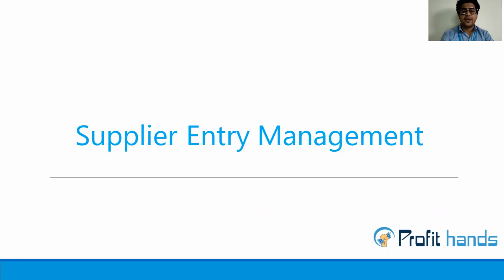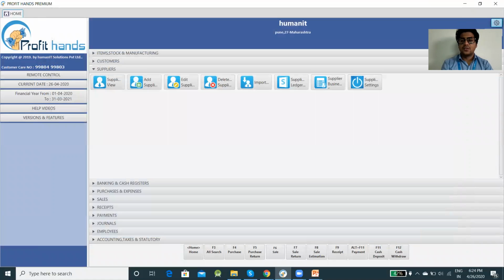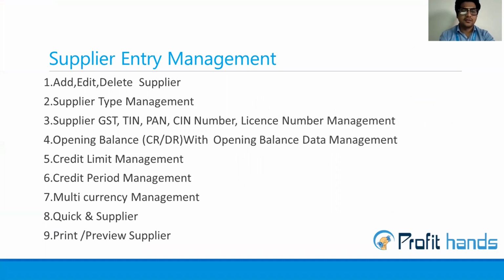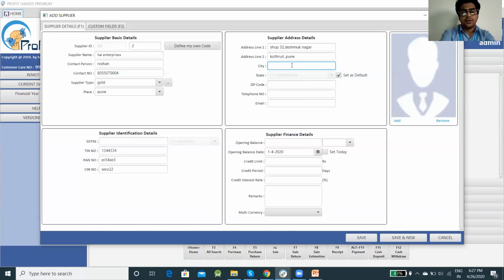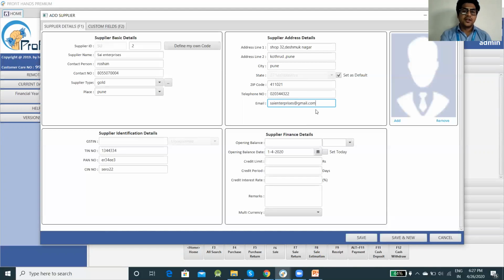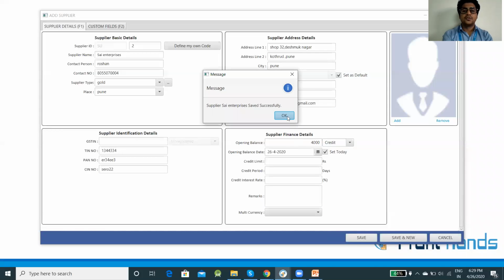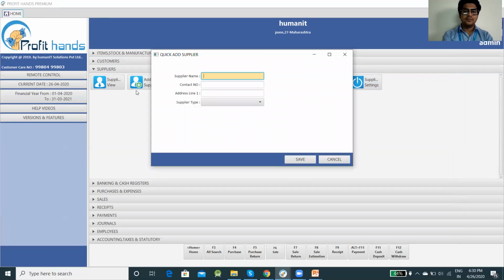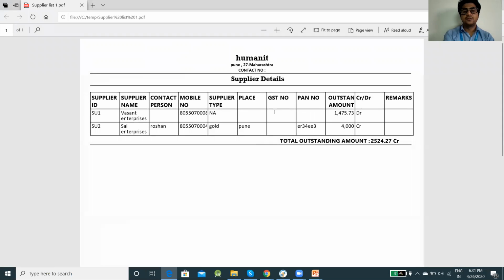Profit Hands (English) Supplier Module Part-1 Supplier Entry Management